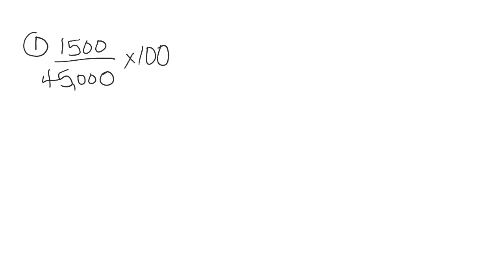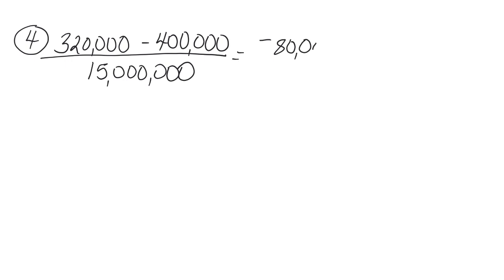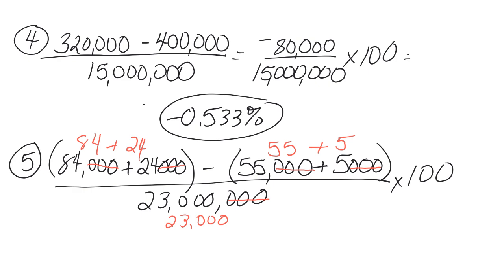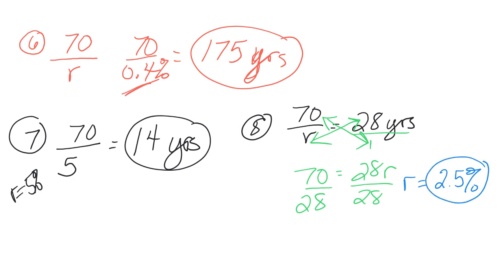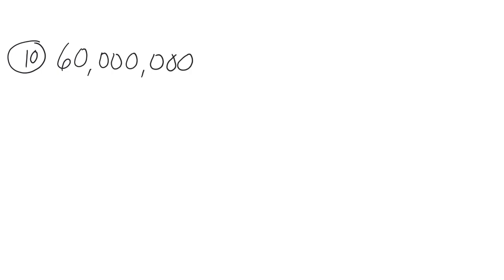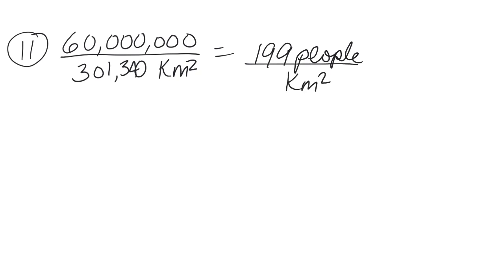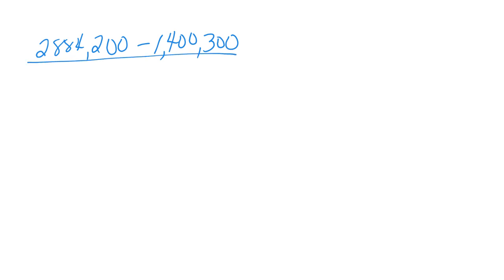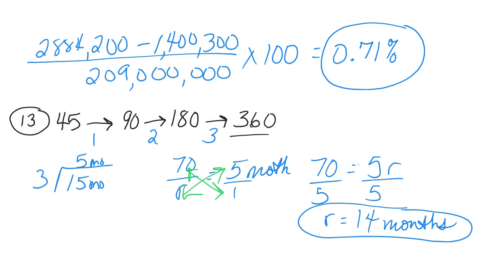Population Math Practice 1